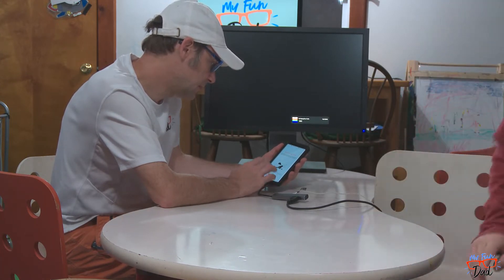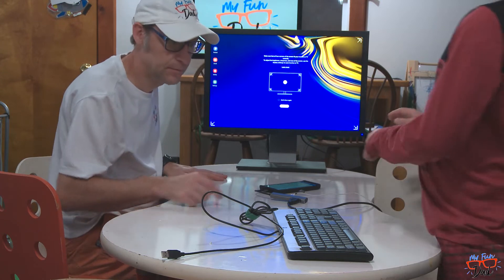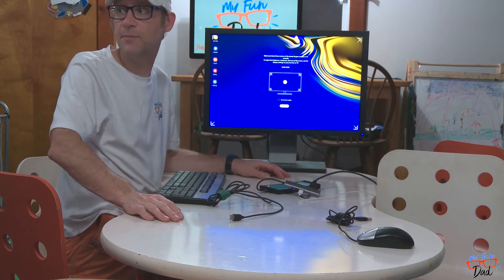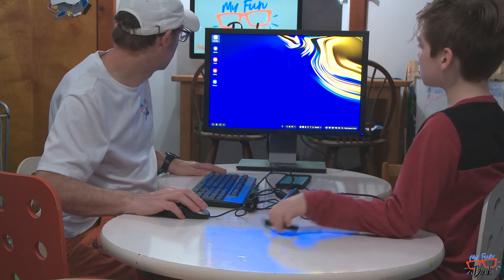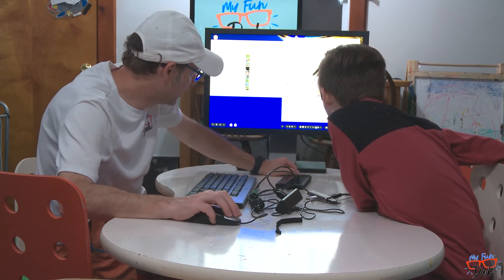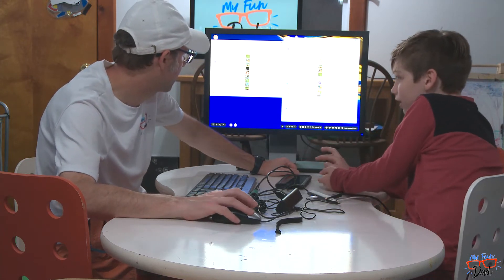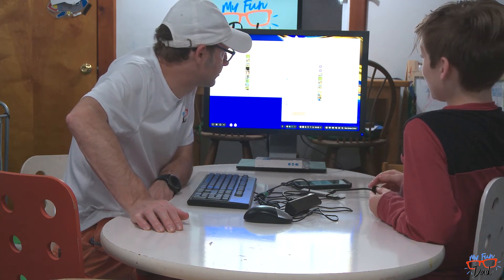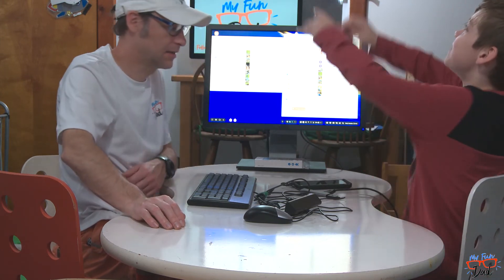Samsung Note9 DeX RREAKA USB-C to HDMI, Mouse and Keyboard Unboxing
Back in the MyFunDad labs, Dad and Jackson unbox and test the Rreaka USB-C to HDMI adapter on his Samsung Galaxy Note 9 phone. I was pleasantly surprised with this little device. I discovered the adapter on Amazon looking for a USC-C extender to copy files off of my phone. When I found this magic box with about everything - a SD/MicroSD card reader, 4K HDMI video out and USB hub - I HAD to try it!

The adapter worked wicked easily right out of the box. I am super impressed with the Samsung Dex experience. I was expecting only ‘screen mirroring’ and was pleasantly surprised to see an entire different desktop on the monitor. I feel like I have a whole computer with me and I have used it many times at work where the computers are locked down. I can plug my phone in and accomplish any task but on a much larger screen and with a full size keyboard and mouse. I don't have to worry about sites being blocked on work Internet because I am using my unlimited Verizon Wireless 4G. I am able to compose emails for my volunteer activities, like using Scoutbook.com, with a full size keyboard.

The Samsung DeX world even turns the phone’s screen as a touch pad. What is also super cool, is when you tap into a text field, the phone keyboard presents itself! I will do a video using those features soon.

I have been able to connect a 1 TB external drive to move over 75 GB of videos off my phone so I can edit on my desktop. In the video you will see I was using ES File Explorer. I didn't know at the time that it got banned from the Google Play and Android stores for suspicious practices with ad clicking. That app is off my phone now for sure. I am enjoying Cx File Explorer as my new file management app.

The Amazon listing claims to support the Samsung Note10/S10/S10e/S9/S8Plus/Note8/Note 9/Tab S4/S5/S5e/ Desktop Experience,Nintendo Switch,MacBook Pro/Air 2018. If you have one of the supported devices you need this adapter. It will change your life!

I have not tried a 4K monitor yet.